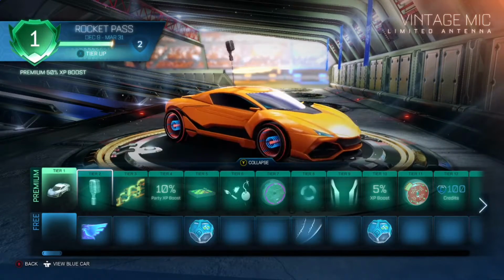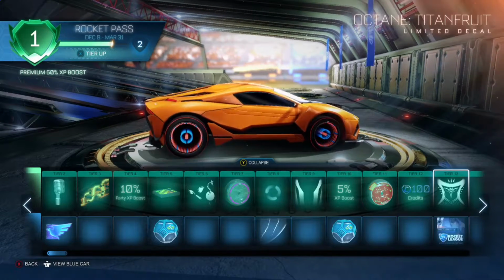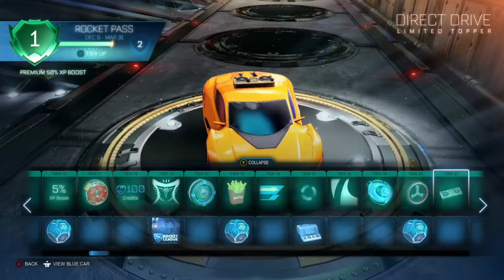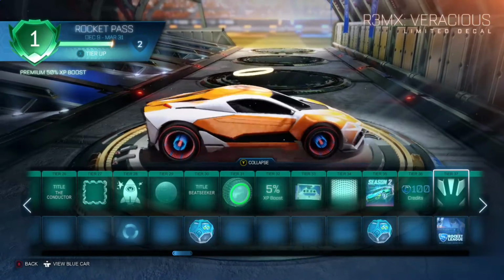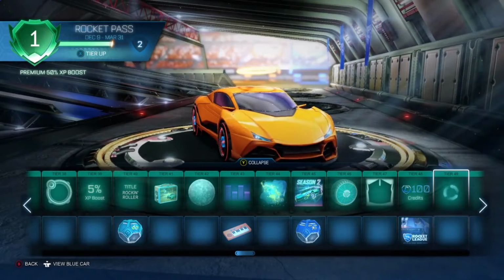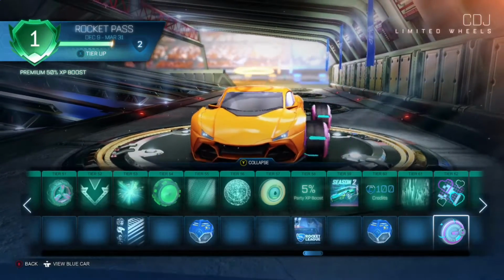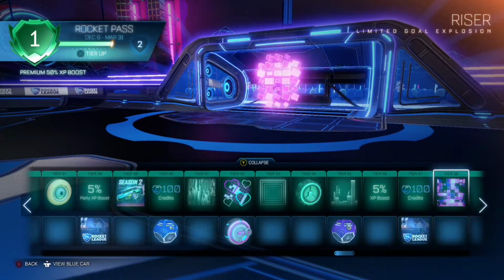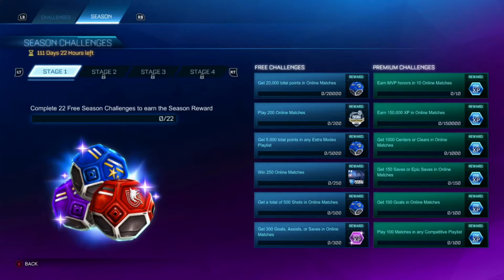Rocket League Season 2 Rocket Pass